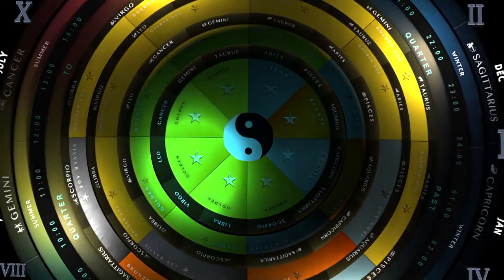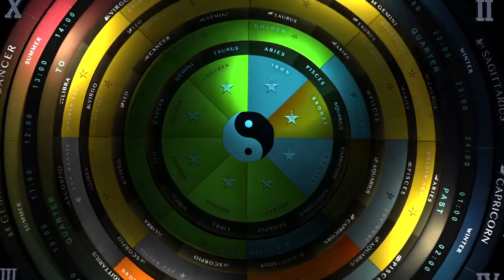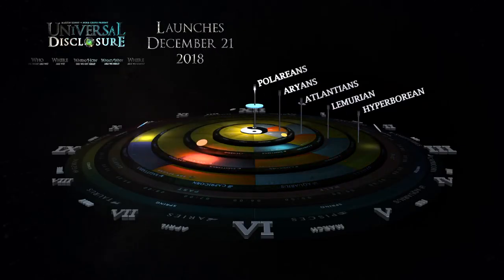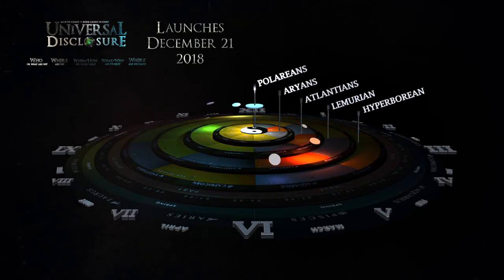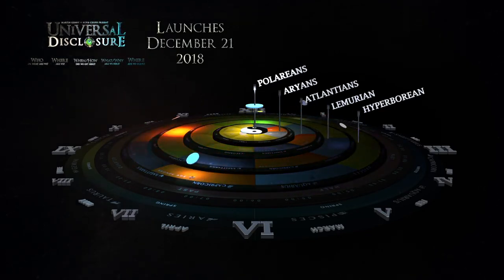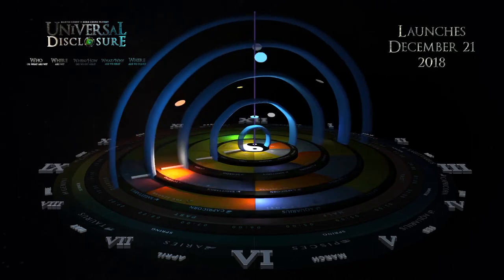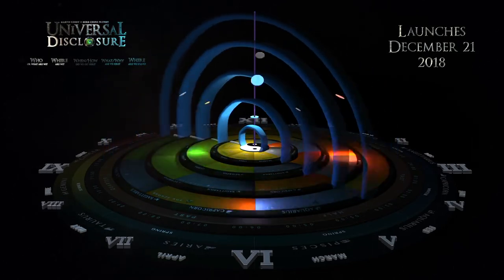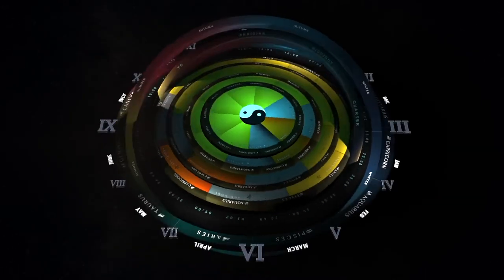_bell_ 10 Flat (earth) Commandments. UNIversal DISClosure TRAILER - 2. Launches DEC 21. 2018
'Zetetic Cosmogony' by Thomas Winship
This video was originally uploaded to the channel 'NorbzWorld'.